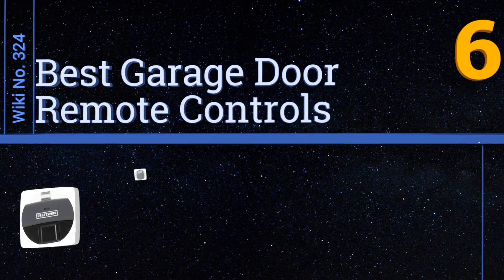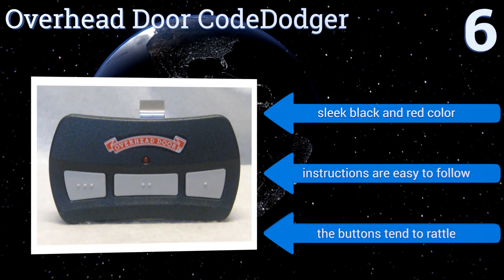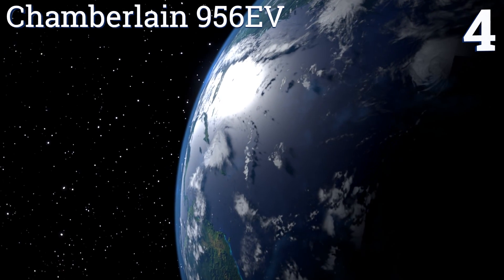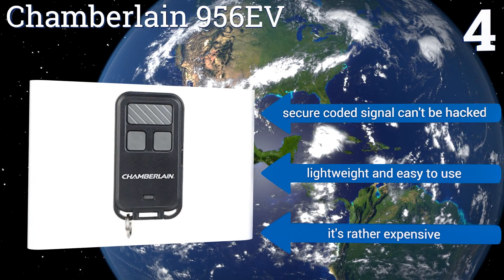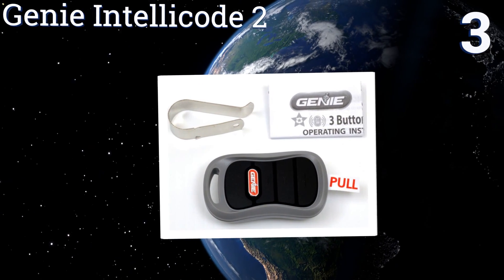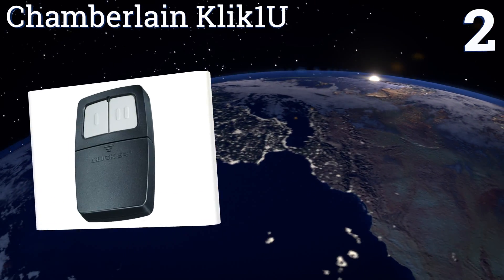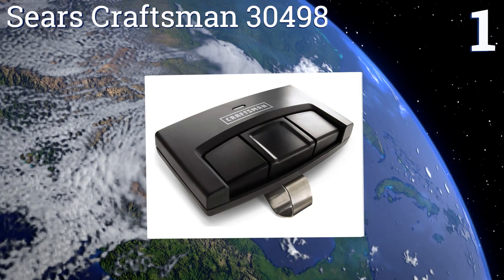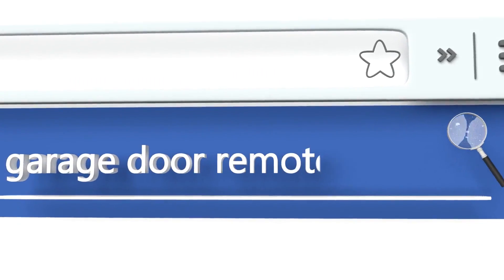6 Best Garage Door Remote Controls 2017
Please Note: Our choices for this wiki may have changed since we published this review video. Our most recent set of reviews in this category, including our selection for the year's best garage door remote control, is exclusively available on Ezvid Wiki.

Garage door remote controls included in this wiki include the sears craftsman 30498, genie intellicode 2, chamberlain 956ev, chamberlain klik1u,  linear 3089, and overhead door codedodger.